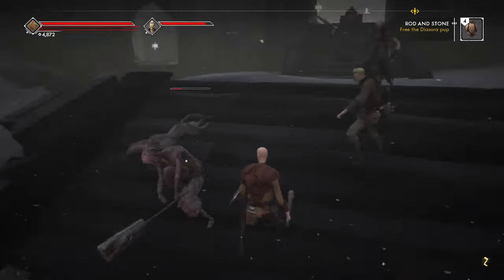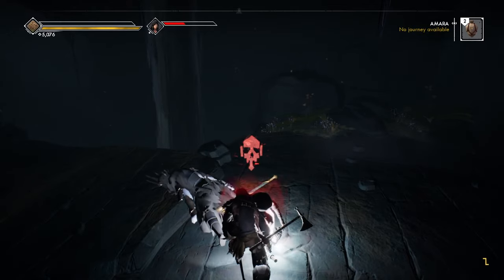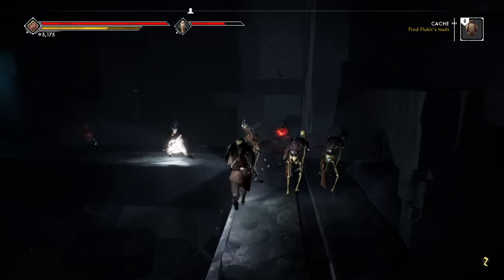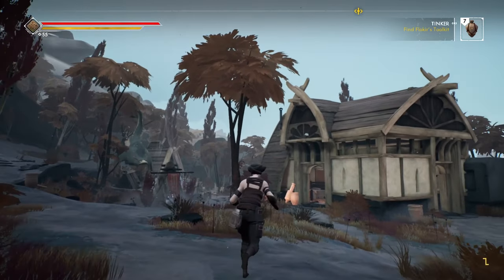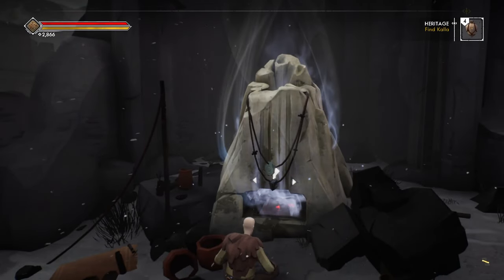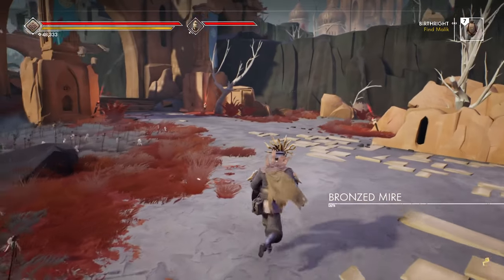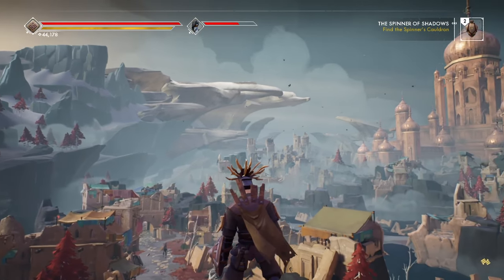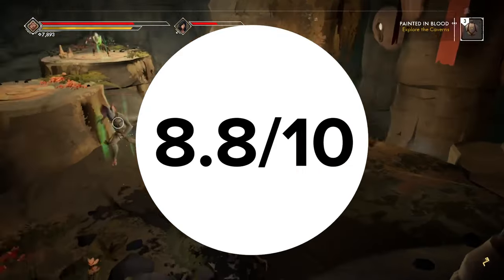Ashen: Definitive Edition - Review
Time Index:
00:00 - Introduction
00:41 - Gameplay
05:19 - Graphics & Sound
06:15 - What's Good and What's Bad
06:47 - The Verdict
07:58 - Scoring

Artist: Petruality
Track: 8 Bit Chiptune Arcade Game Logo